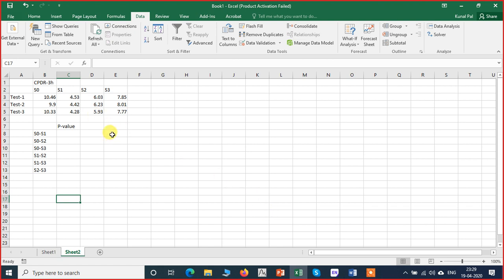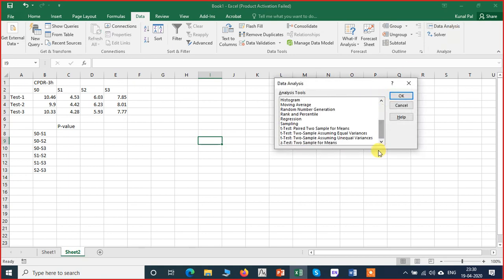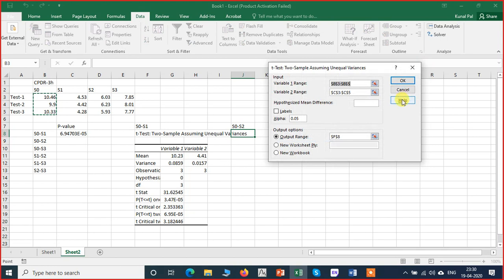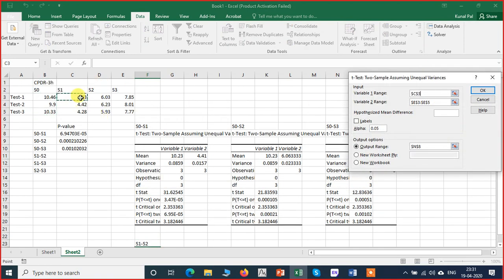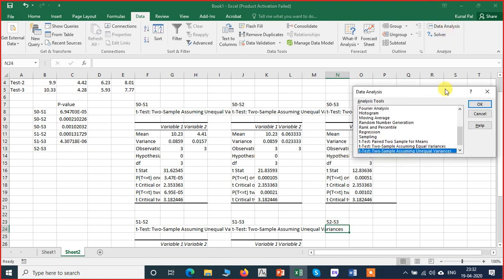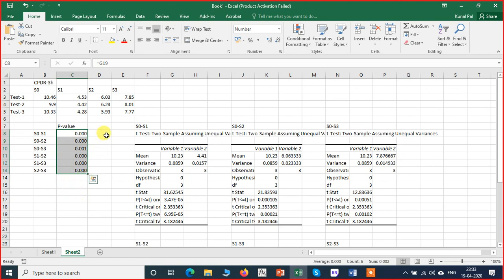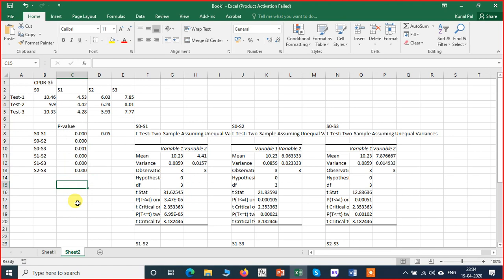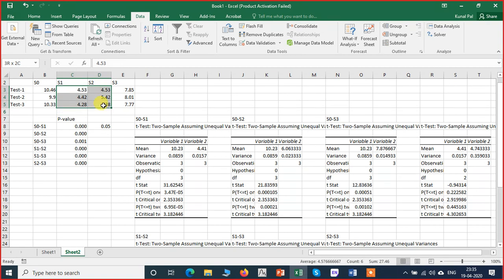t-test (detailed analysis)